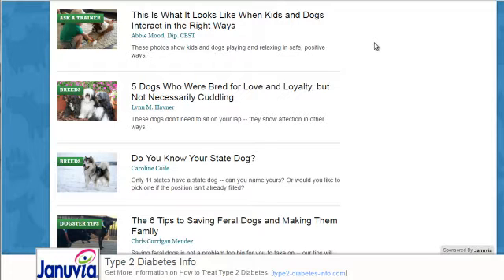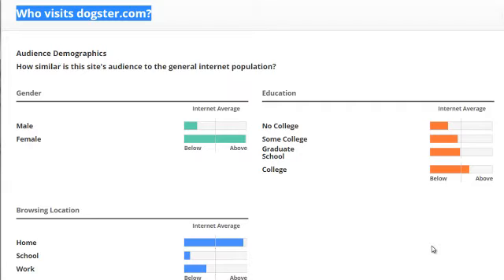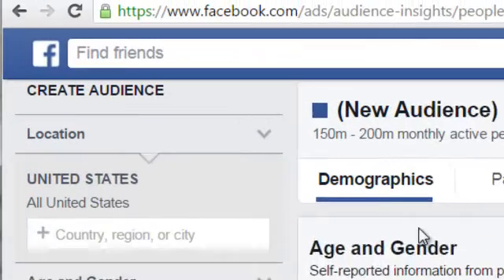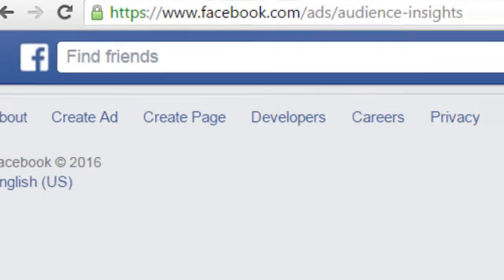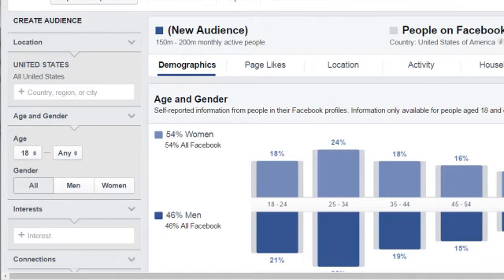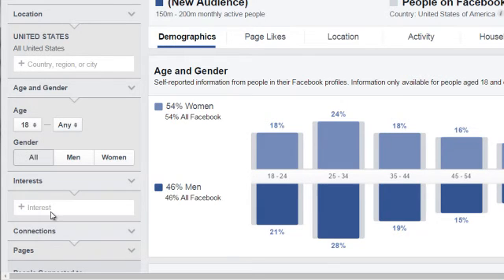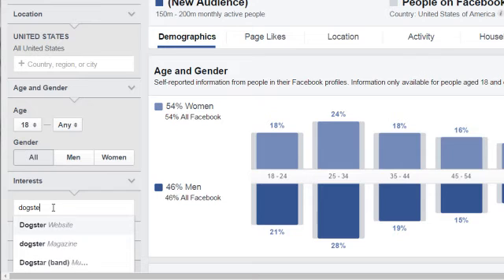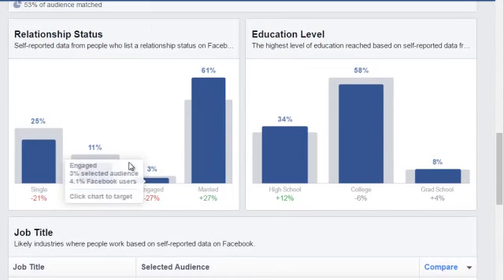02 PDF BT Attack Plan For PDF Marketing